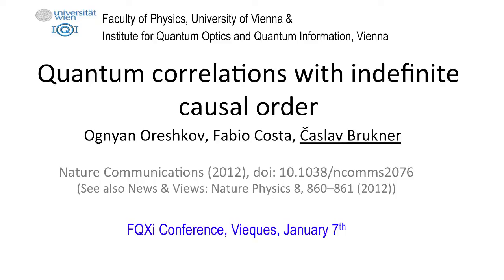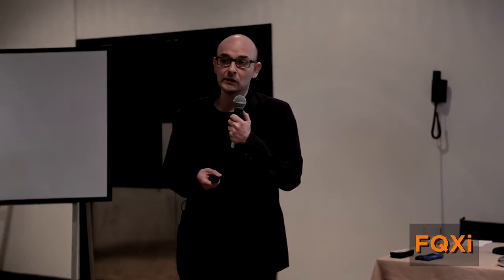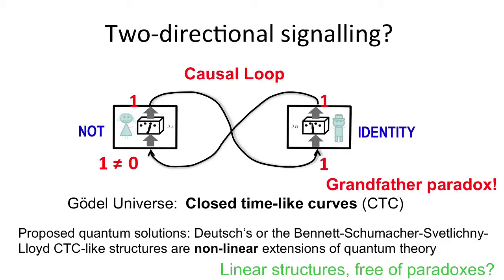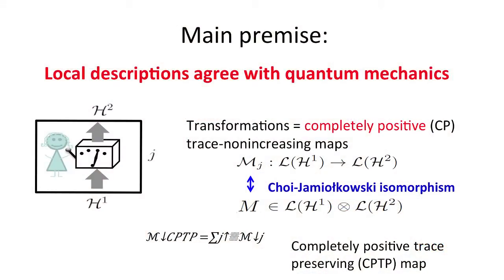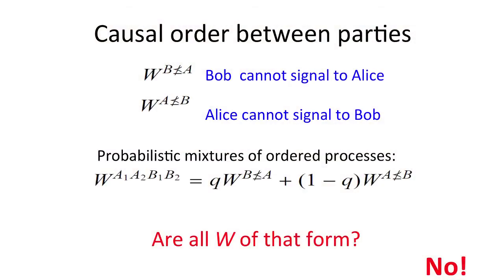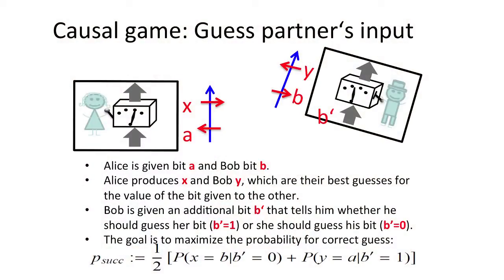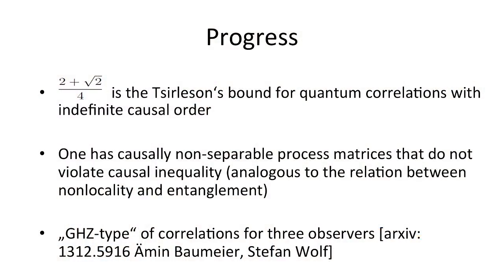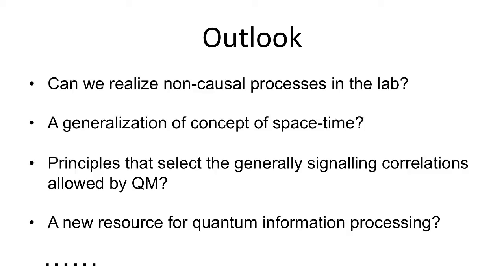Caslav Brukner, "Quantum Correlations with Indefinite Causal Order" FQXi conference 2014 in Vieques